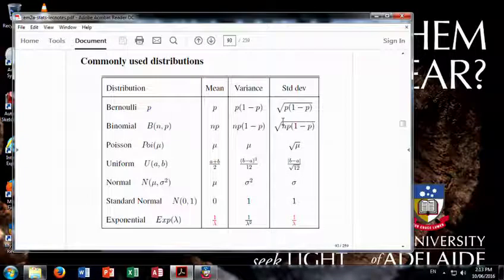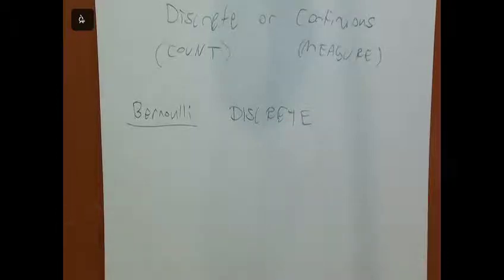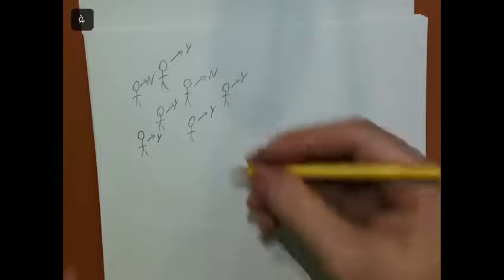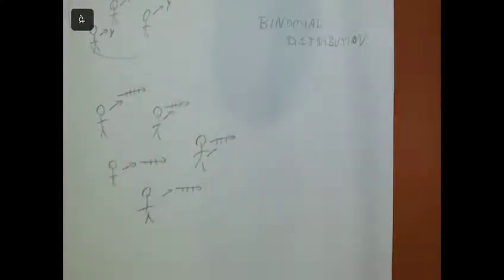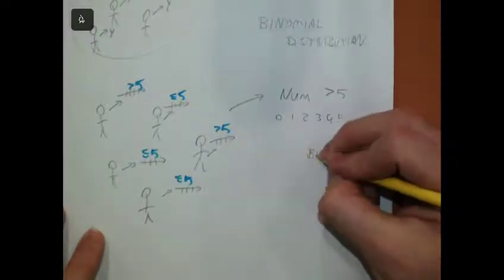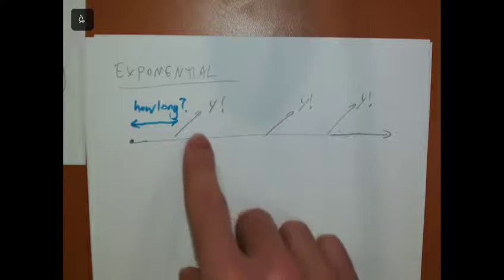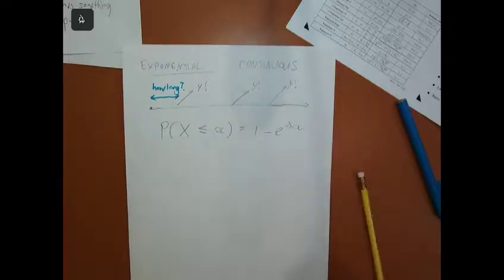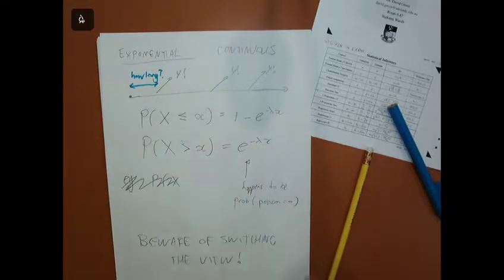REVISION SEMINAR: Eng Maths IIA: Probability Distributions (Sem 1 2016)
This revision seminar was given to students in the University of Adelaide course Engineering Maths IIA in 2016. David discusses the various probability distributions in the course and what information tells you which one you should be using.